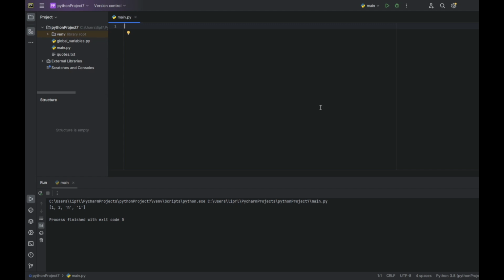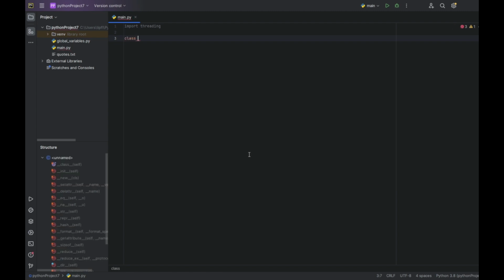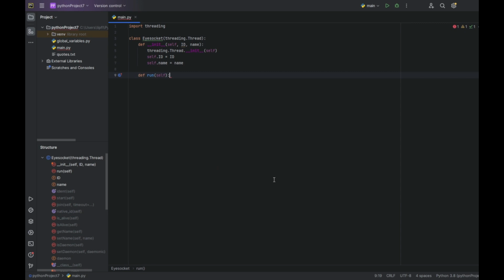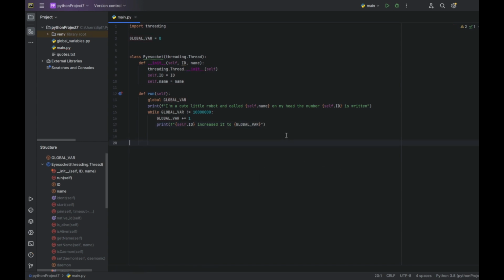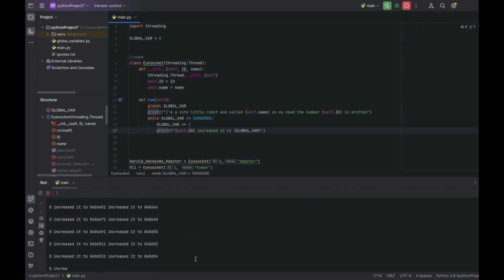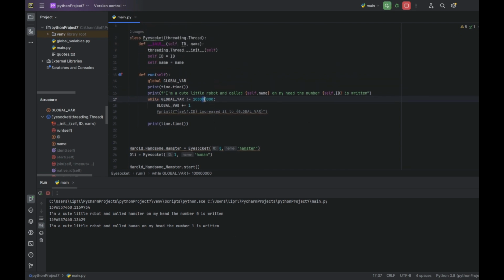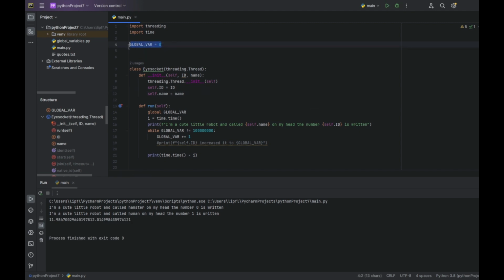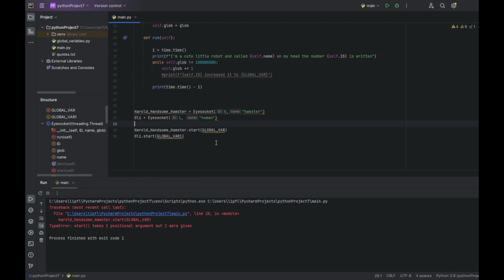Python Tutorial: Multithreading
Here we go again, bringing a larger Tutorial for today including Multithreading in Python.

It's an interesting topic although it doesn't always increase your perfomance like in the case i show in that video. Still in some of my project using multithreading helped a lot, especially if small tasks needs to be solved, which costs time.

I hope you could enjoy my video, hopefully seeing you in the next one.